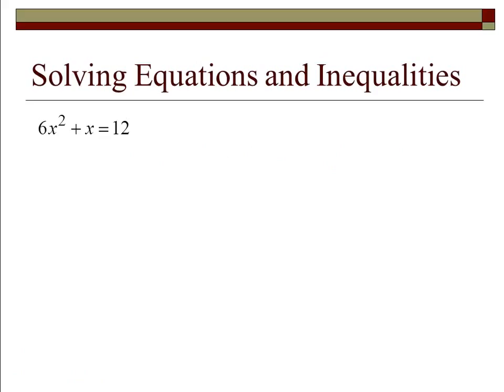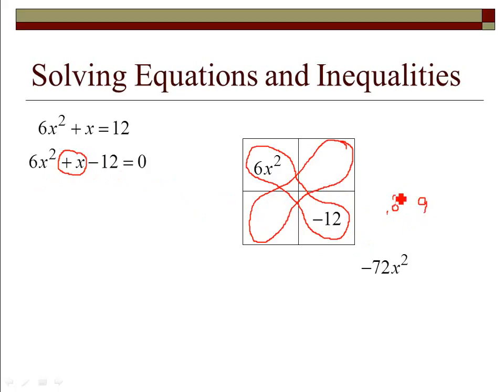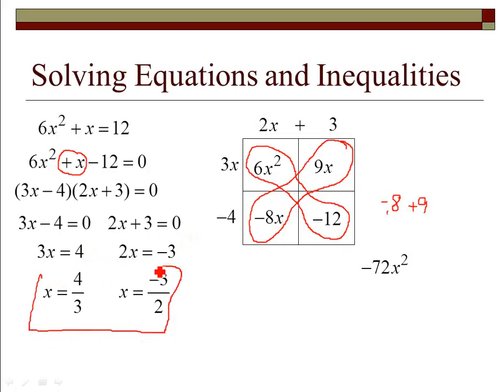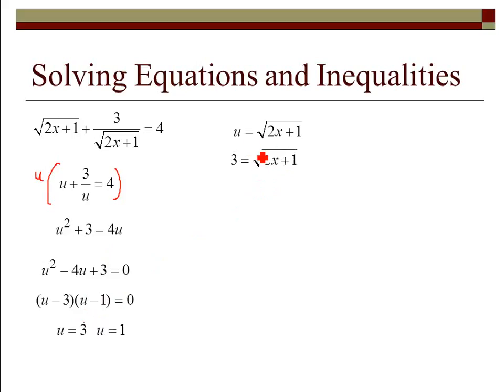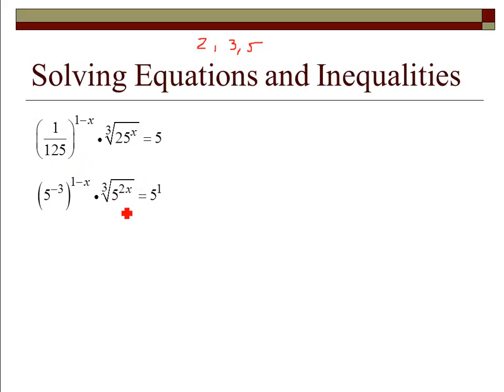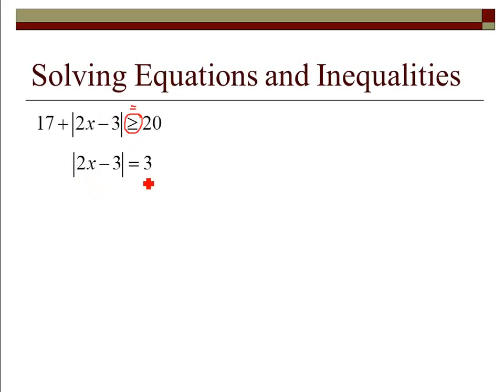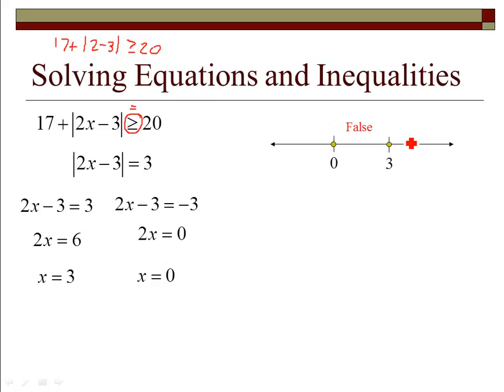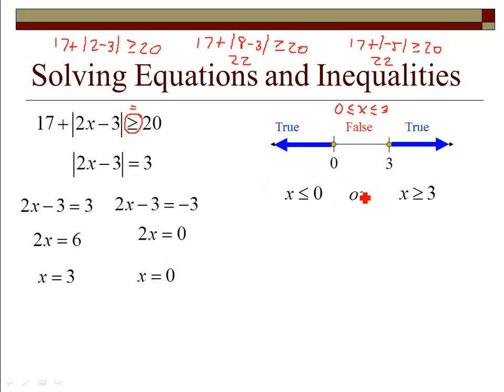FR Equations and Inequalities